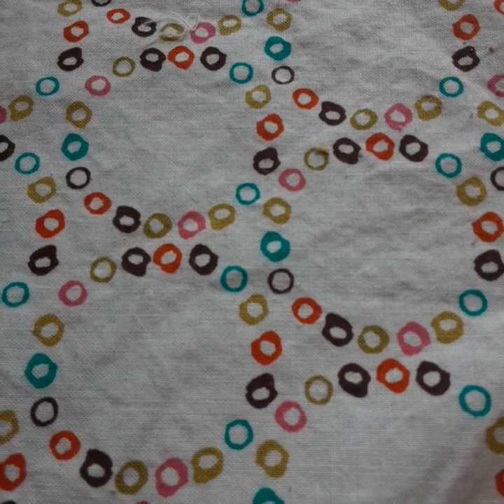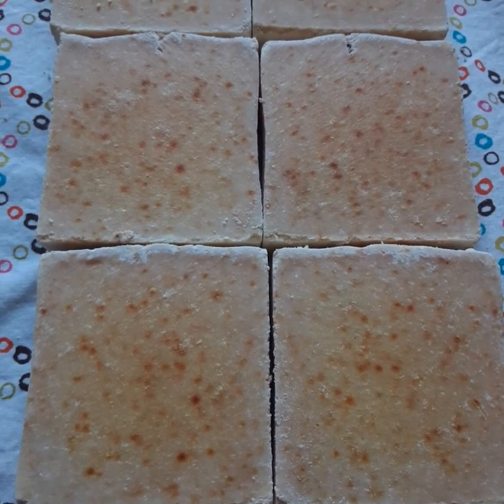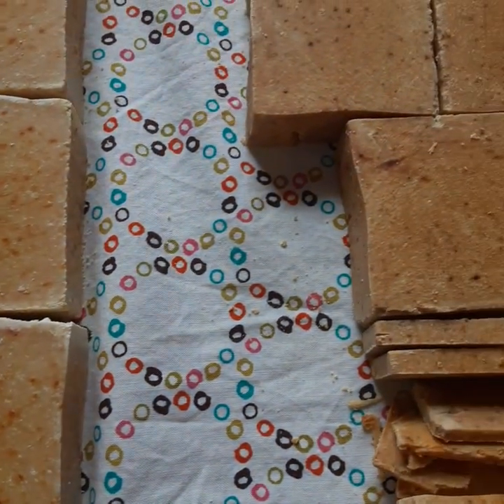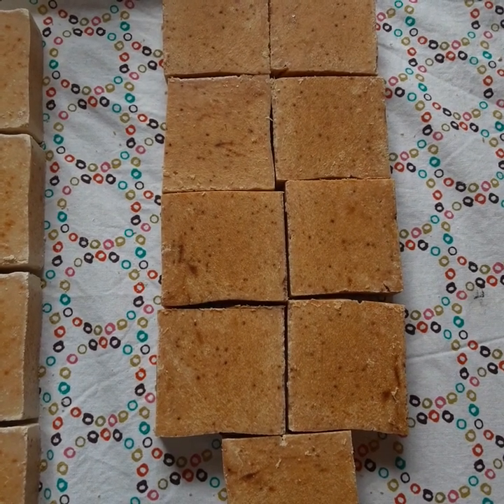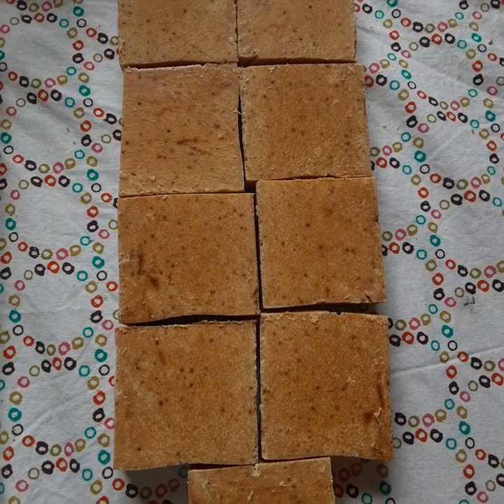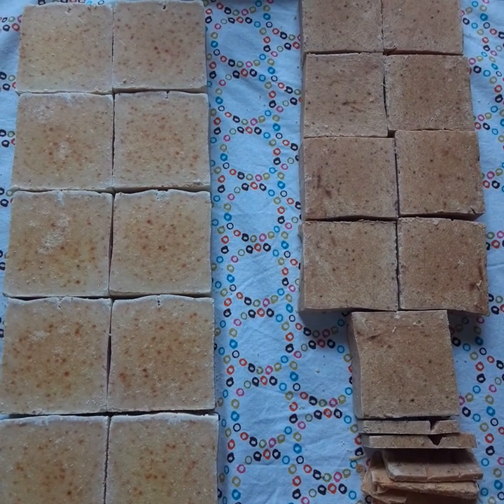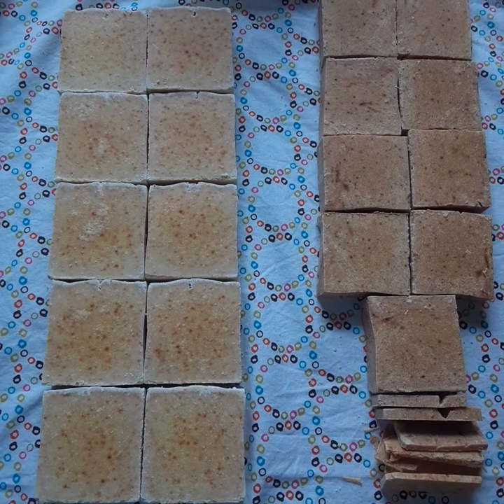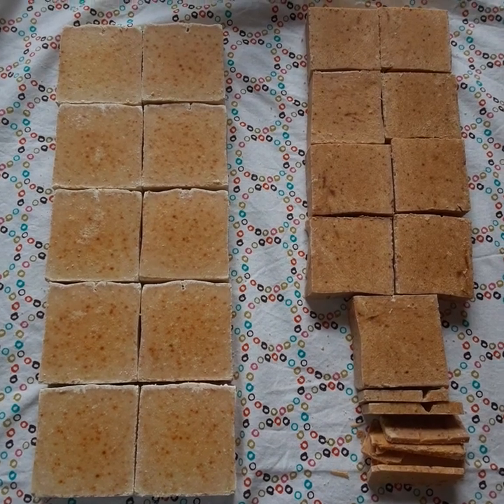Natural Colorants Clove and Essential Oils Soap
These two batches and the two other designs will be available on June 5th